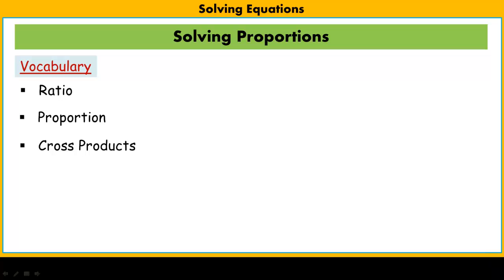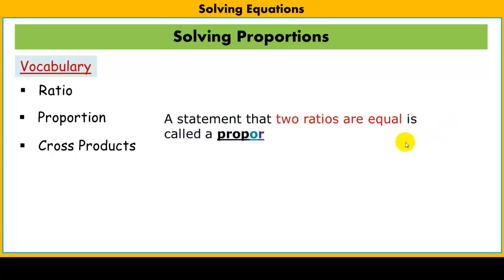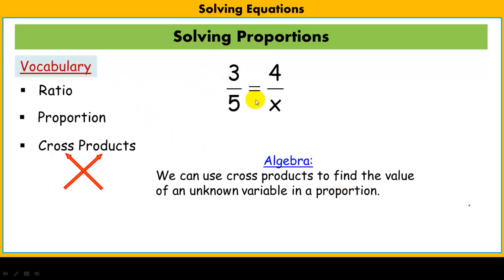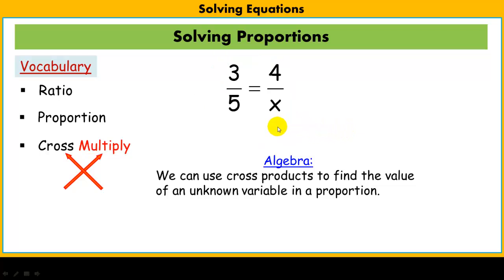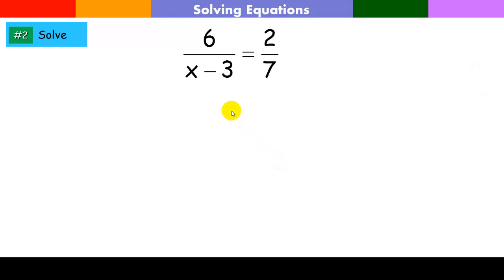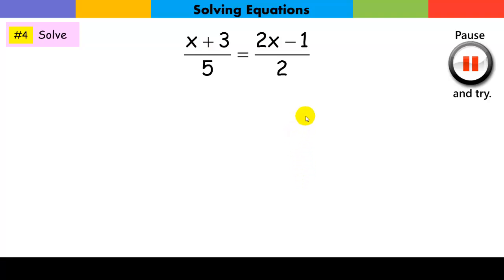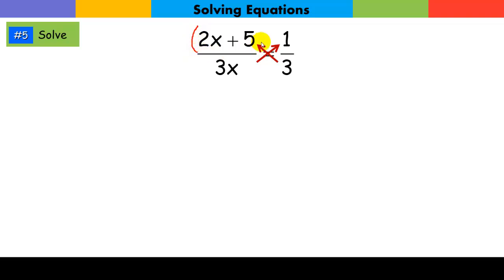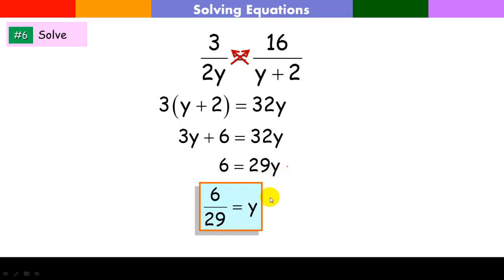Solving Proportions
Solving proportions by using cross-products.